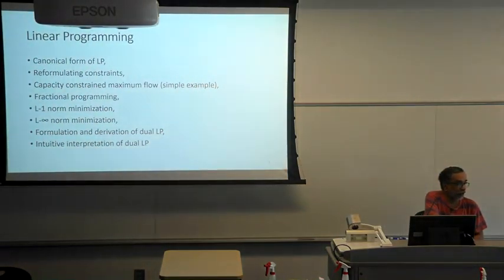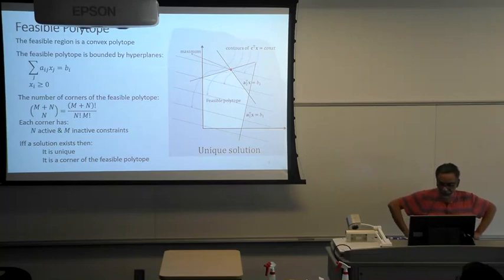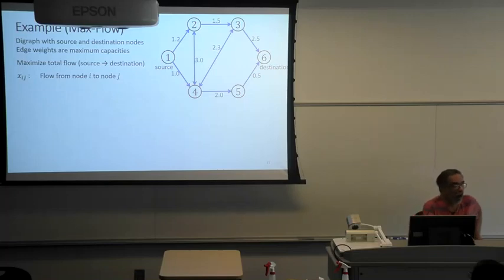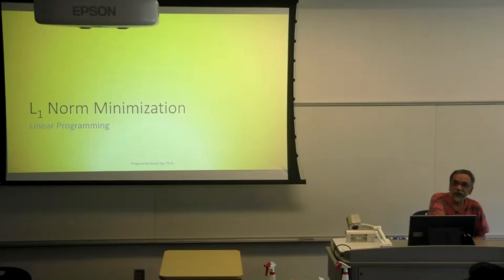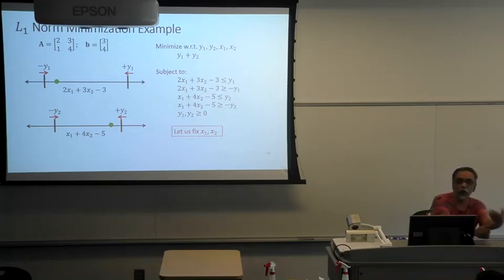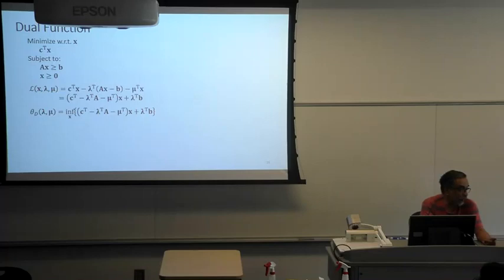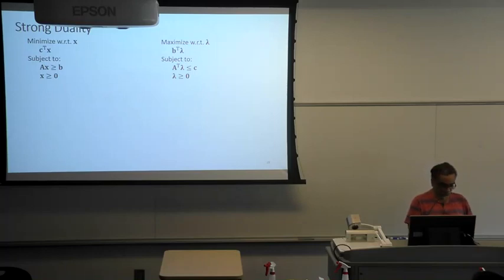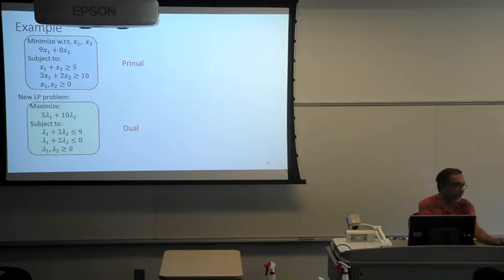Linear Programming Overview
Linear programming (canonical form), max-flow, fractional programming, L1 & Linfinity norm optimization), derivation and interpretation of dual.